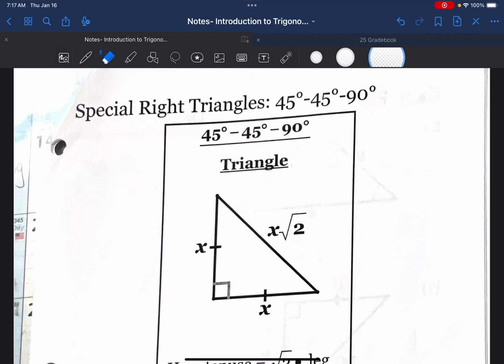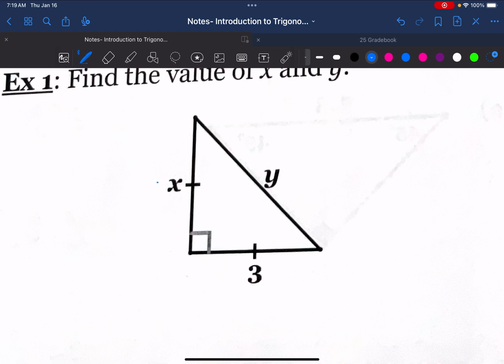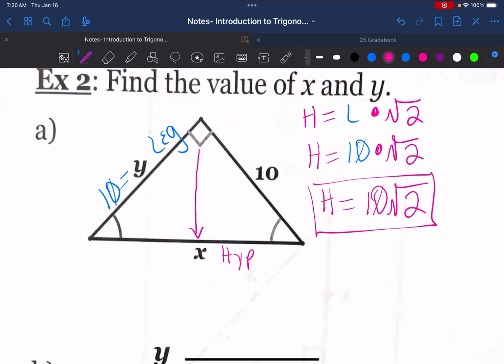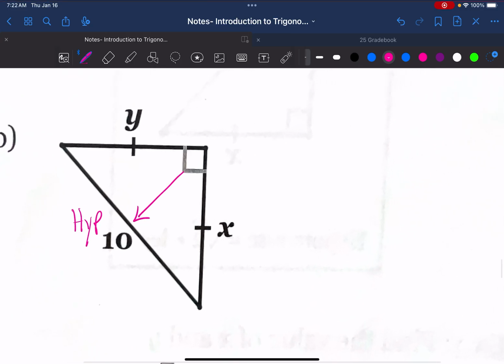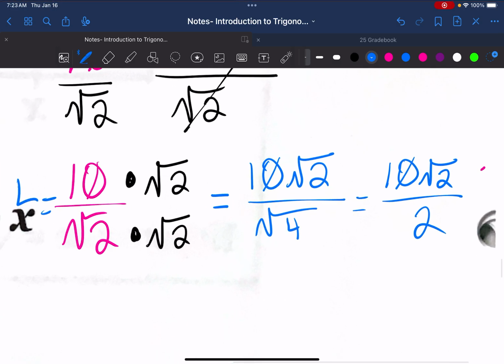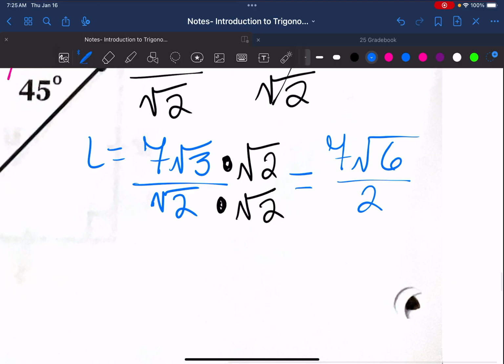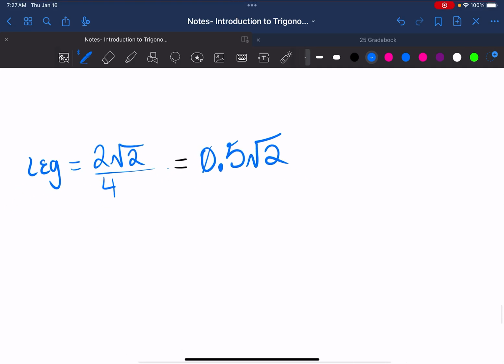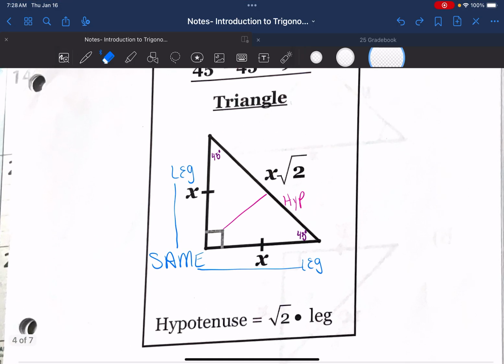45 45 90 triangles notes